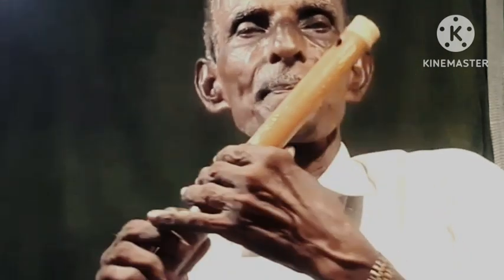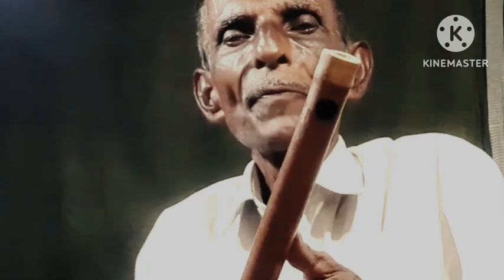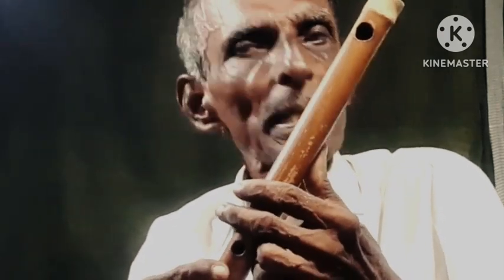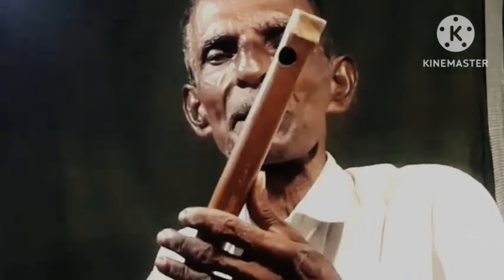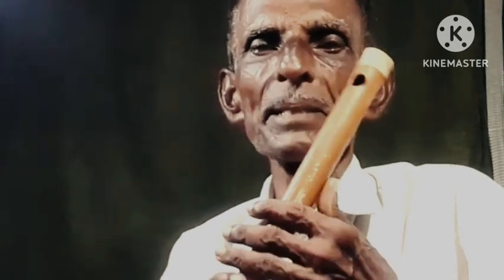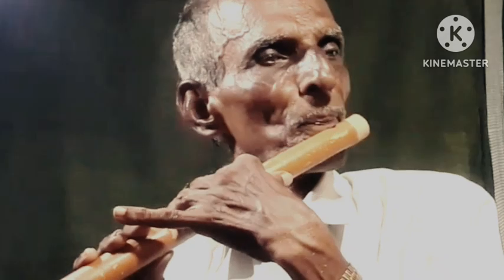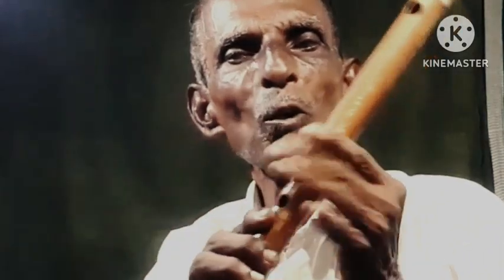|Unveiling the Magic of Raga:A Journey Through Art Music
BUnveiling the Magic of Raga: A Journey Through Art Music.
Artist :Alappuzha Jayaram ..@alappuzhajayaram8259 CarnaticMusic  Artist ...CarnaticMusic Instrumentalist(multi)...
uploading  of Video:
2024 sep..19  6  PM ..(local)
location ..Komalapuram
Toun   Alappuzha
Country..
India
more info..
links
instagramme..
Catogary..Education
Language..English.